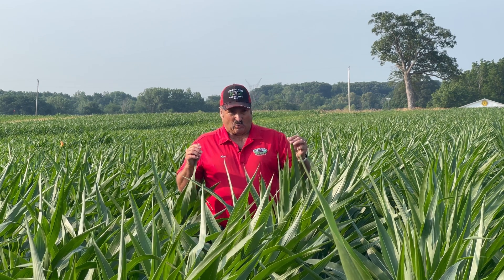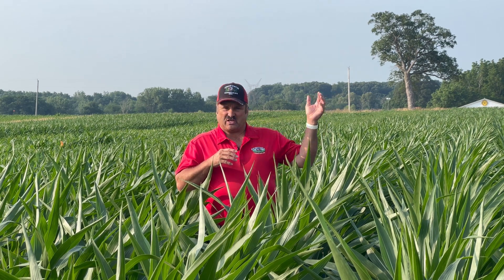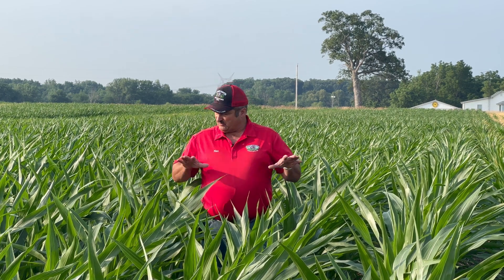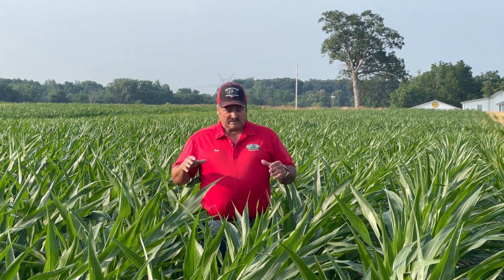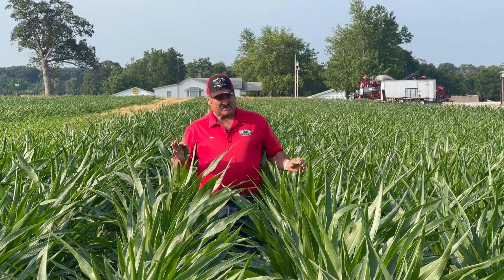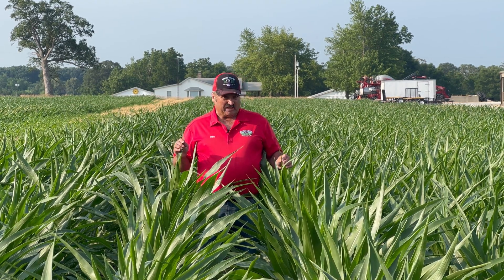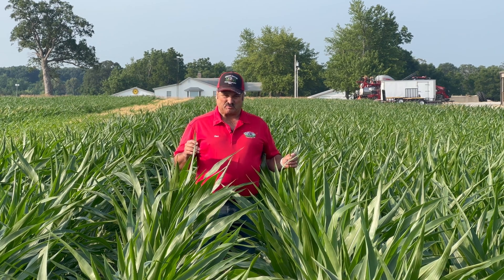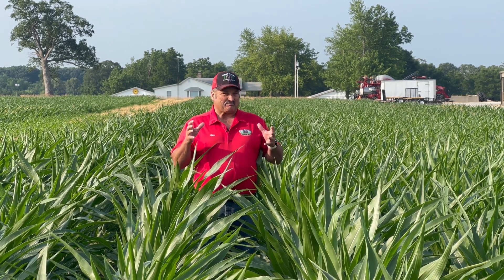A Change Reaction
A “Change” Reaction: Making changes to your system: crop rotation, tillage systems, or nutrient placement, can
have a big impact to your overall outcome. Often growers think of a change as a single decision, not realizing the
impact on the rest of their system throughout the season. Changes to the overall system can also affect disease
management strategies and applied fertility plans for both micro and macro nutrients.